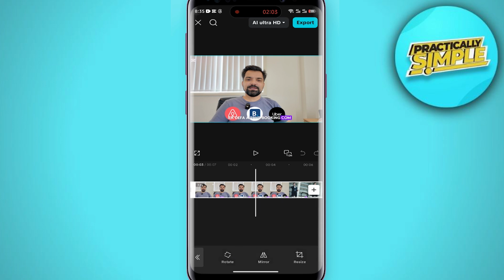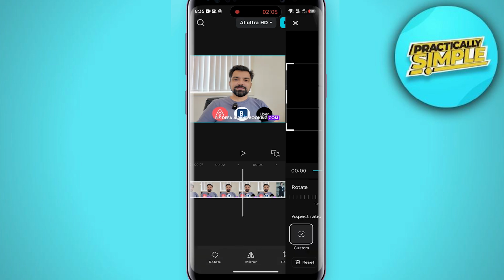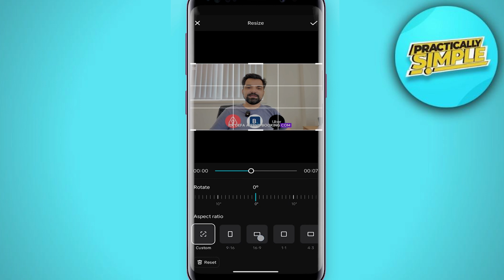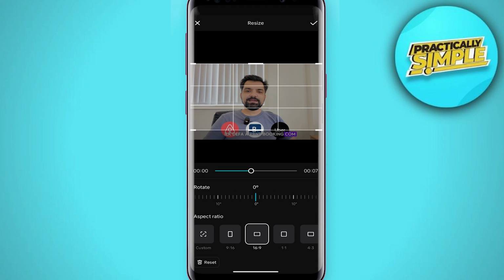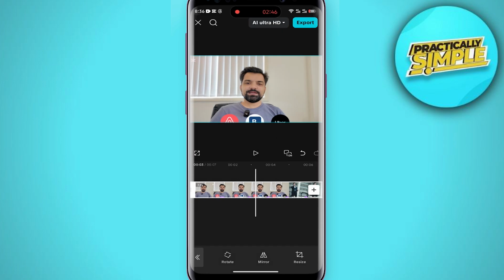How To Remove Subtitles From A Video On Capcut (2025 New Method)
Want to remove unwanted subtitles from your videos quickly and easily? In this 2025 updated CapCut tutorial, we’ll show you the new method to remove subtitles from any video, giving you full control over your content and keeping your edits clean and professional.

In this video, you'll learn:

Opening Your Project in CapCut

Launch CapCut on your PC or mobile device.

Import the video you want to edit into your timeline.

Selecting the Subtitles

Click or tap on the subtitle track in your timeline.

If the subtitles were auto-generated by CapCut, locate the AI subtitle layer.

Removing Subtitles

For manual subtitles: Select the text box and press Delete.

For auto-generated subtitles: Go to the Subtitle or Text menu and select “Remove All Subtitles.”

Ensure the video preview shows that all subtitles are removed.

Refining Your Video

Check for any residual text or overlay artifacts.

Adjust your video if needed to ensure the background looks clean.

Adding Your Own Text (Optional)

After removing old subtitles, you can add custom captions, titles, or annotations if required.

Use CapCut’s text tools for styling and positioning.

Click Export when you’re satisfied with the edit.

Choose the best resolution and format for YouTube, TikTok, Instagram, or other platforms.

Save and share your subtitle-free video.

Follow these steps to remove subtitles on CapCut with the 2025 new method and make your videos look polished, professional, and ready for any platform.